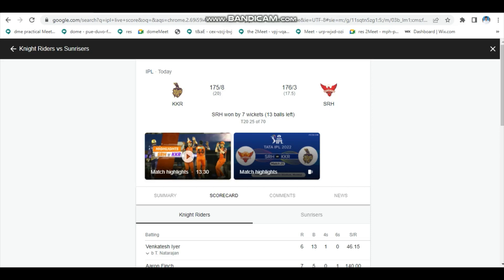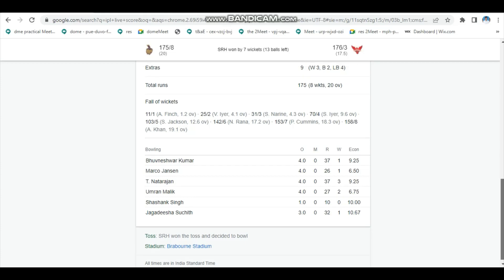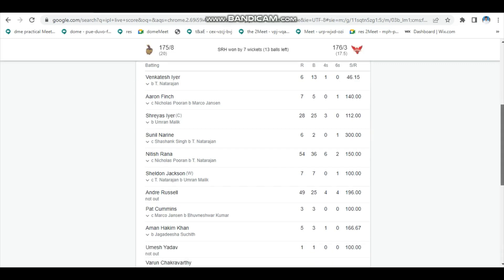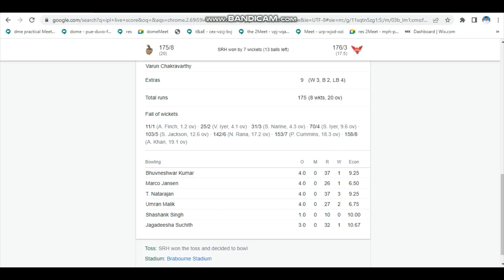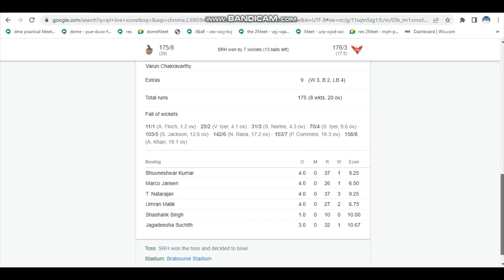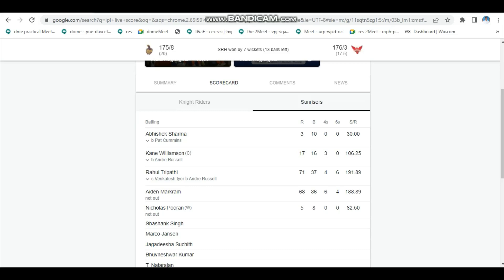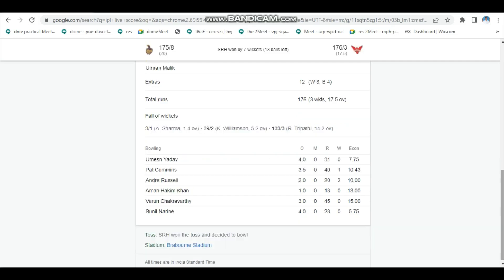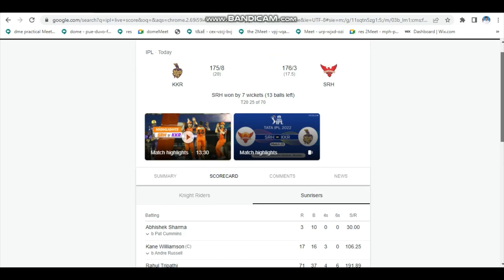TATA IPL 2022 || SRH VS KKR || MATCH 25 ||REVIEW TAMIL